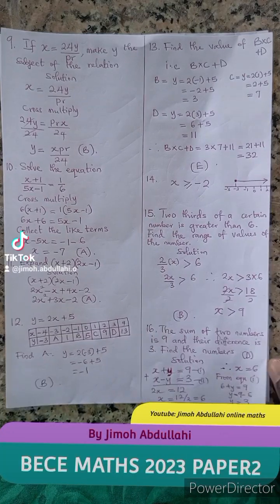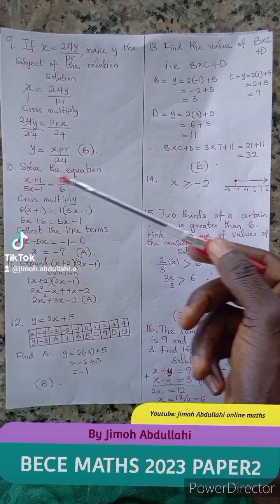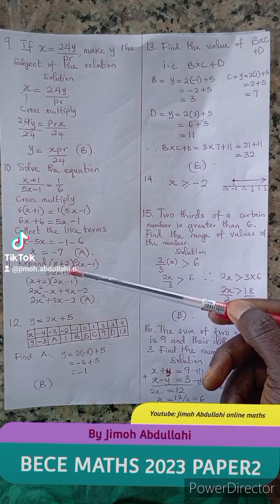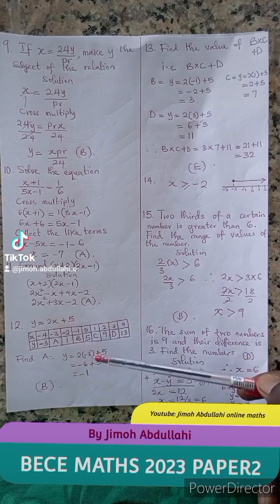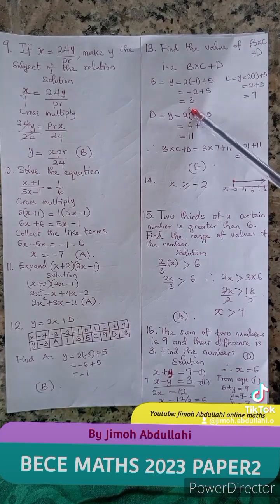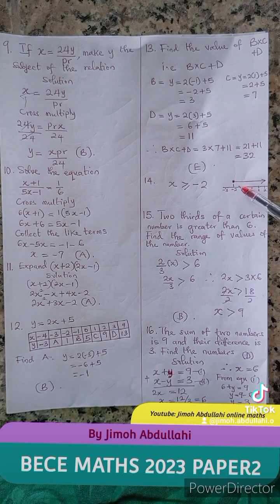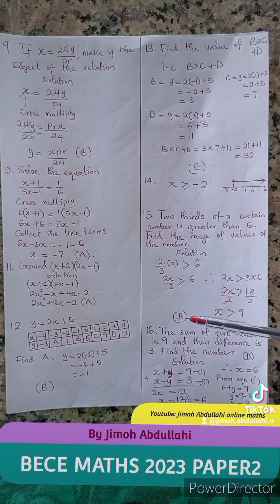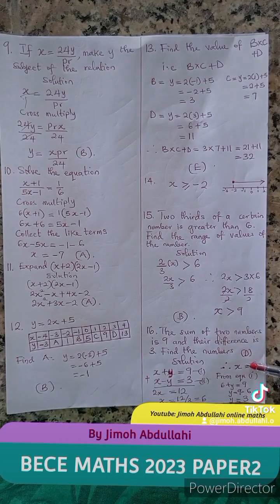BECE MATHS 2023